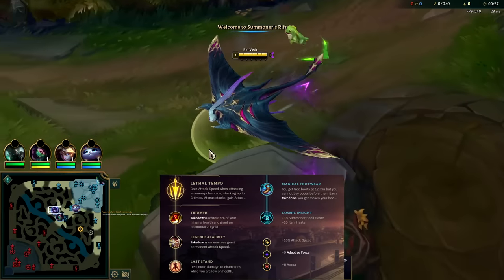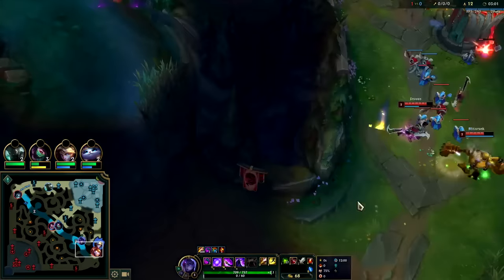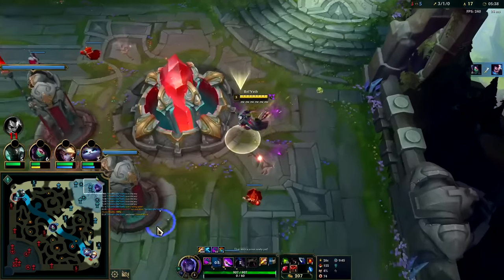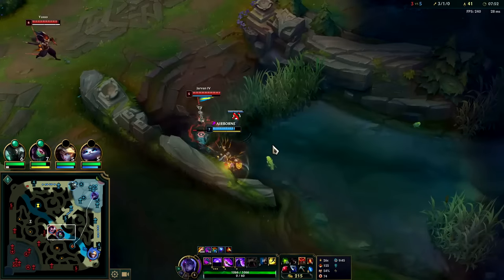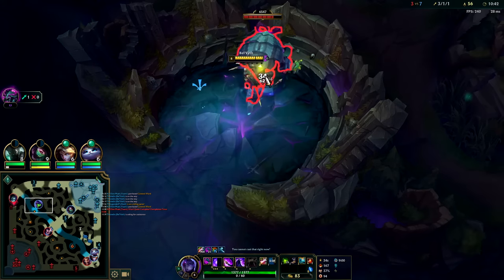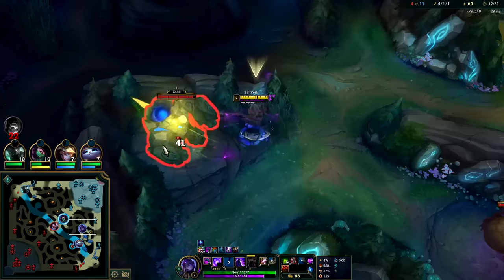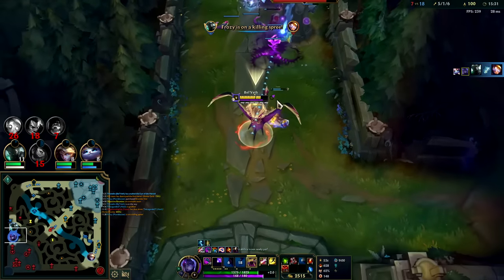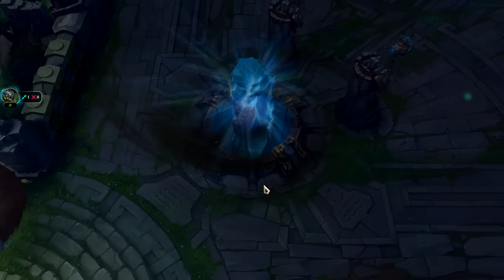NEW BEL'VETH BUILD HAS NO WEAKNESS (BEST BUILD/RUNES) | Bel'Veth Beginners Guide League of Legends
NEW BEL'VETH BUILD HAS NO WEAKNESS (BEST BUILD/RUNES)
League of Legends Season 13 Bel'Veth Gameplay Tutorial Guide